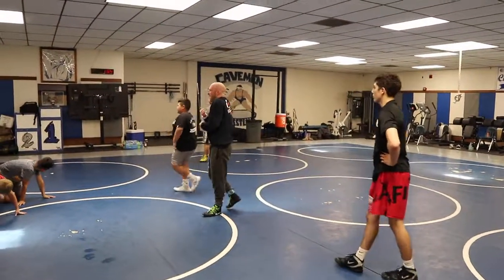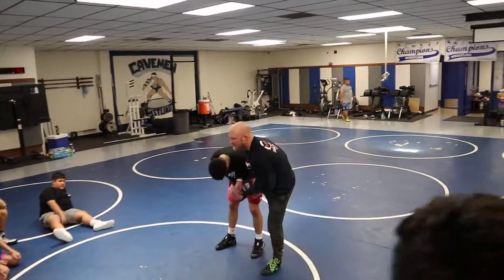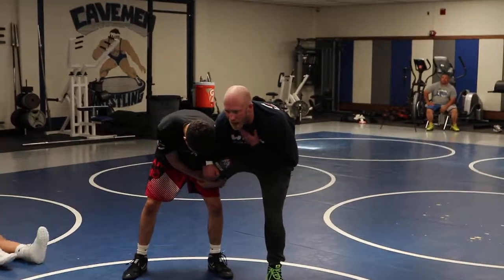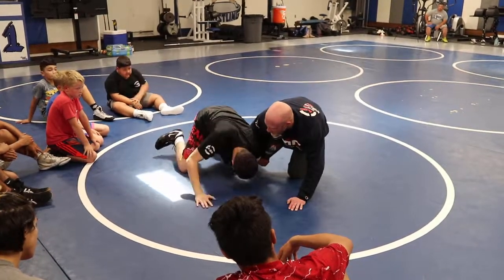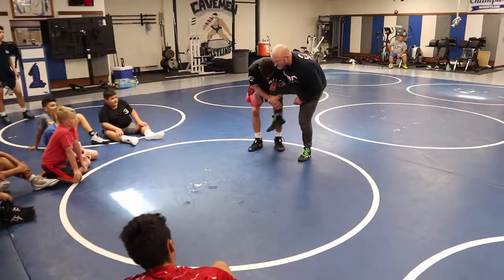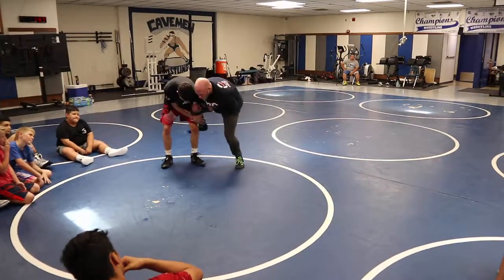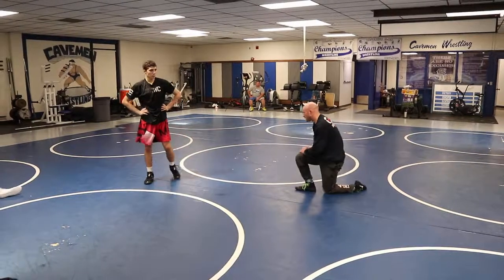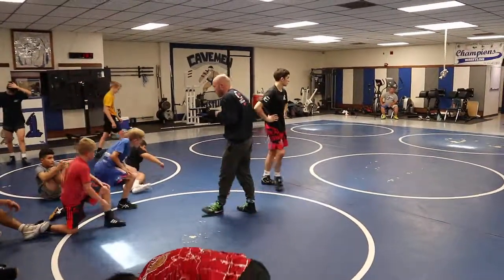High Single Defense - Closed Whizzer Drag to the Mat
Controlling the action and position with a closed whizzer when your opponent is in on a high single. We cover how to move your opponent and drag them down to the mat and increase your defensive position.